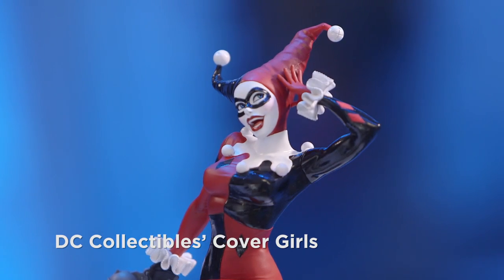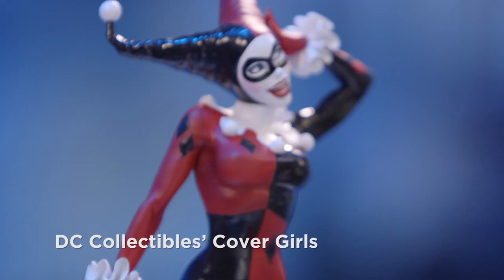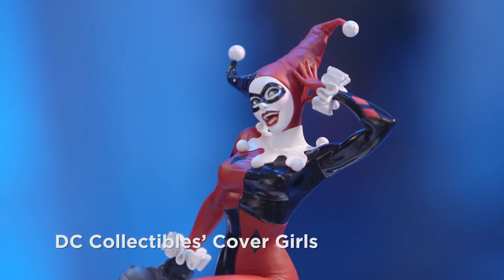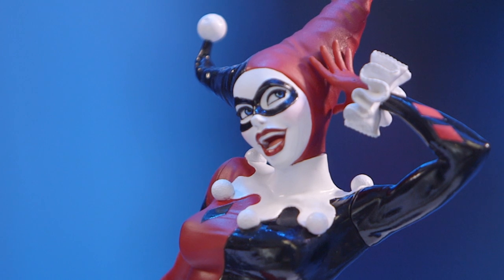DC COLLECTIBLES: New Cover Girls Statues by Joelle Jones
DC Collectibles' bestselling DC Cover Girls line is getting an all-new look with a new wave of statues designed by acclaimed artist Joelle Jones. In this DC All Access clip, we talk to Joelle about which heroes and villains she'll be tackling first, what the differences are between designing characters for comics versus statues, and what her favorite part of the process is. Plus, we give you a look at the first statue in the line—Harley Quinn!

DC All Access is your connection to all of the latest DC news and announcements.